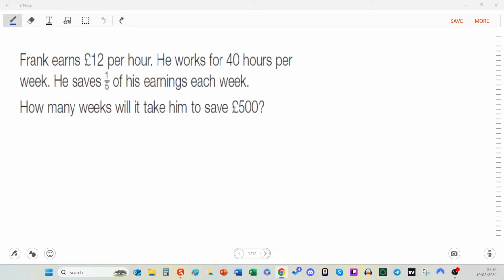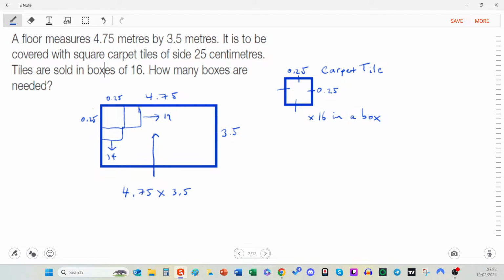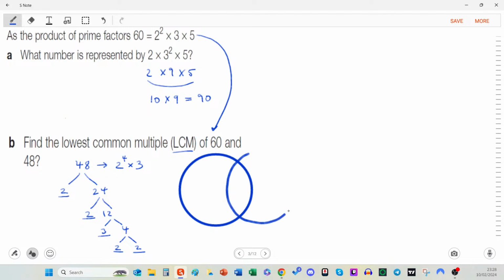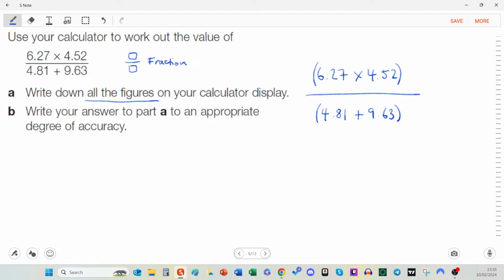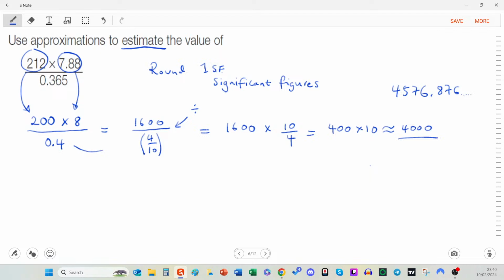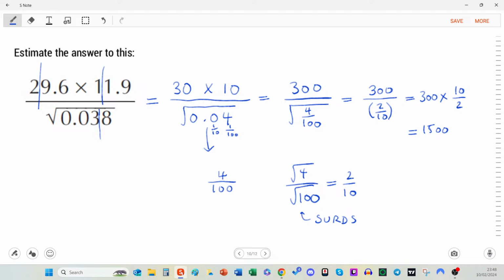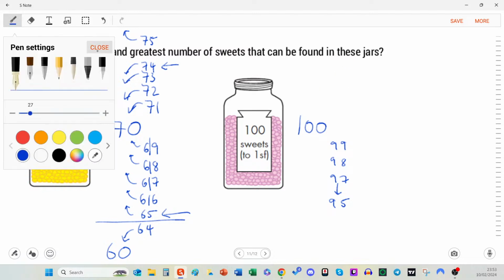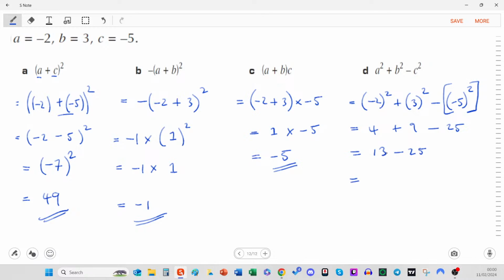GCSE Maths Higher / (Ep 1) Number - Saturday Morning Tonic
Join this livestream to revise Number in GCSE Higher Maths.

1. Number
2. Primes
3. Estimation
4. Worded questions

Each month one lucky Patreon sub will get their month refunded! (You don't need to pay to part of the community but if you do, thank you for showing your support!)